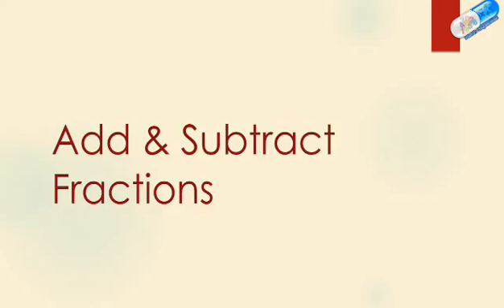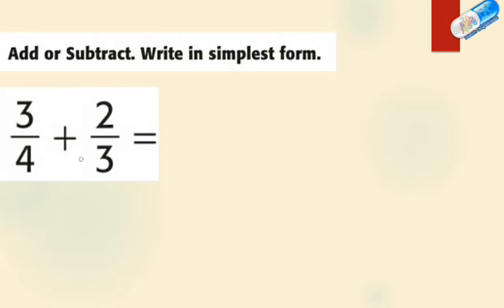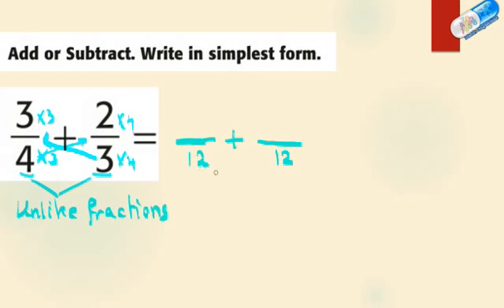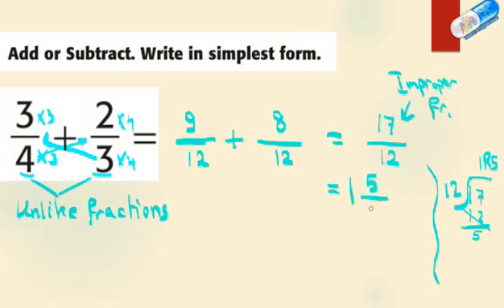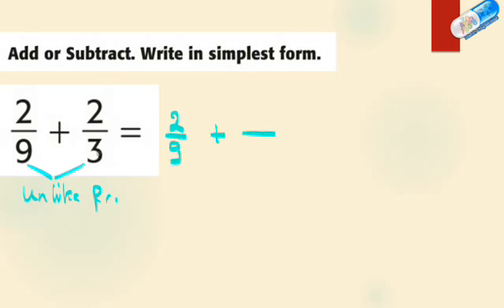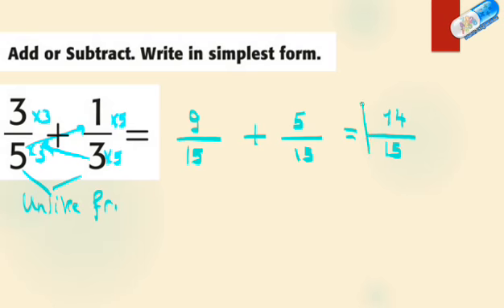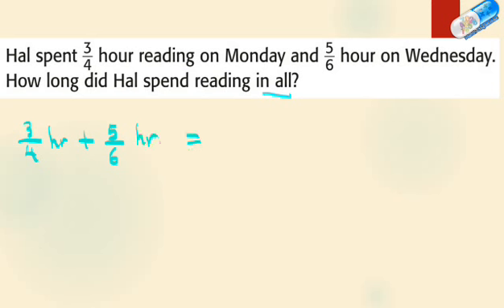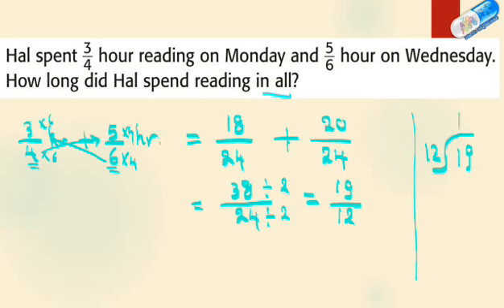Easy Steps to Add or Subtract Fractions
Learn easy steps to add and subtract fractions, Like Fractions or Unlike Fractions. To add or subtract fractions, fractions should be with the same denominator.